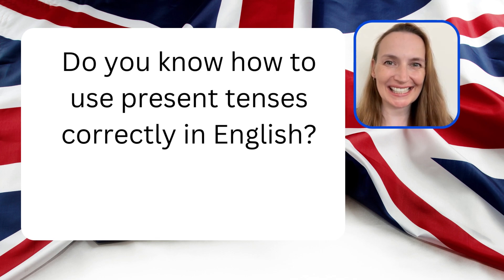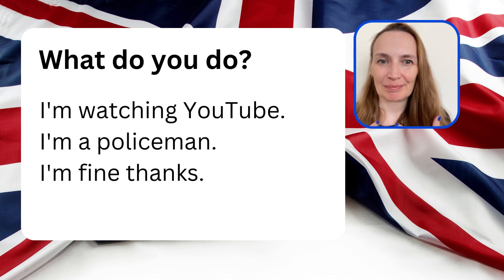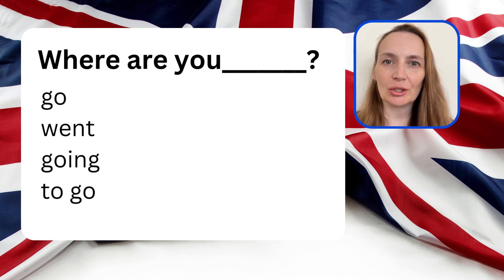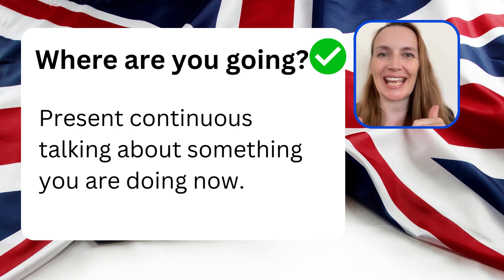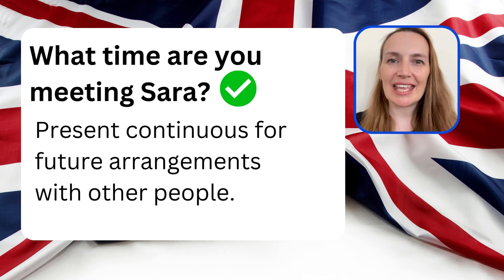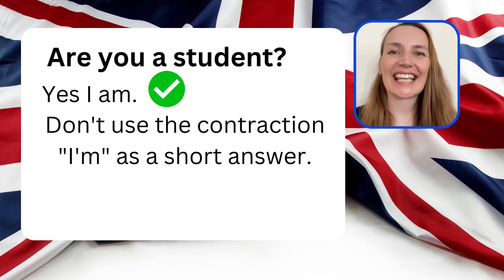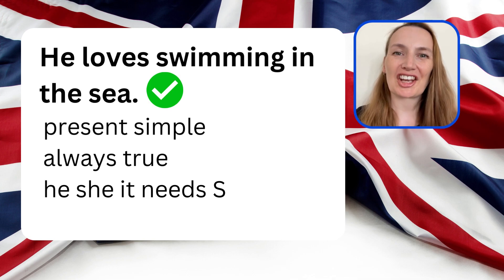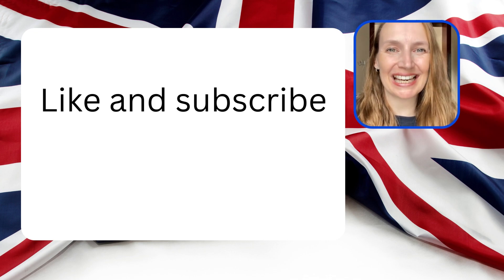Present Tenses Practice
Do you know how to use present simple and present continuous correctly? Test your grammar with this short quiz.
Learn how to use present tenses in this video.

For more language practice, search “Read and Learn English” by Louise Bennington-Little. You can buy the paperback version or download my eBook from Amazon or Kindle Unlimited.
Follow me for:
Vocabulary
Grammar
Speaking practice
Help with pronunciation
Listening practice